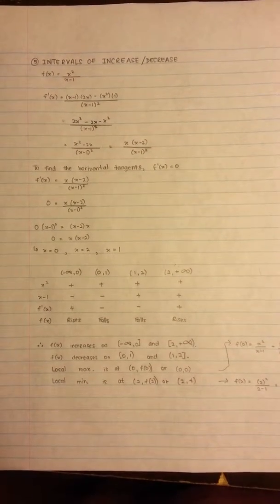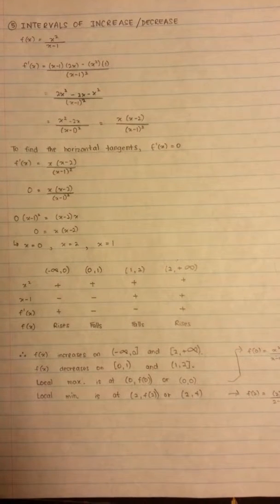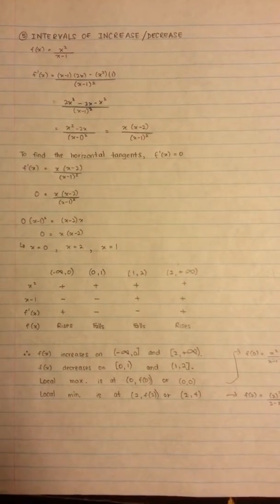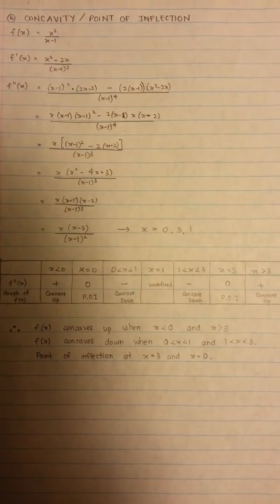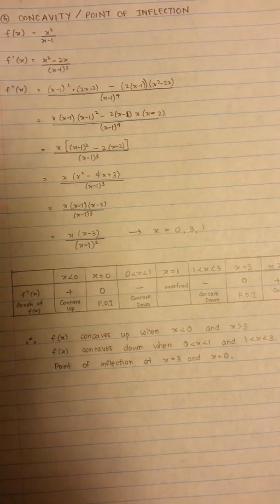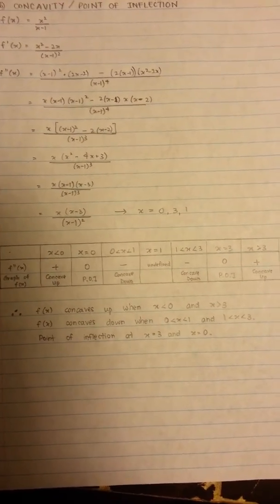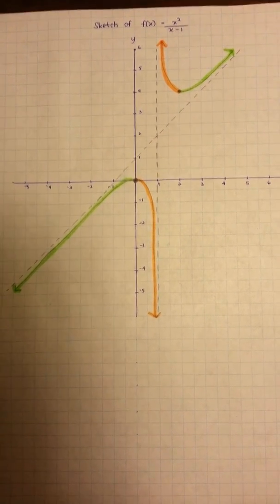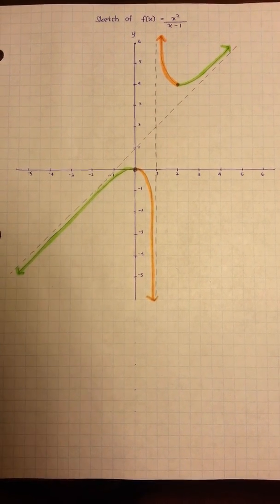Unit 12 Bonus Video from Unit Guide (Part 2)